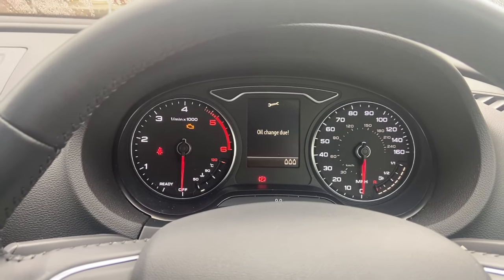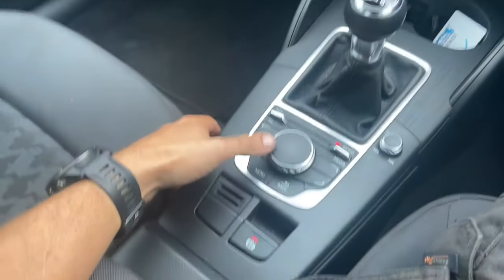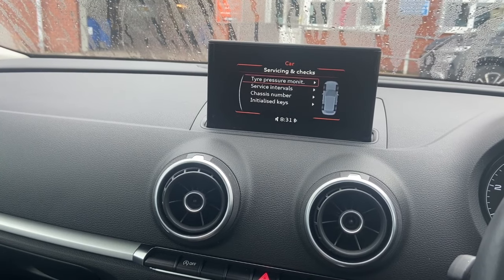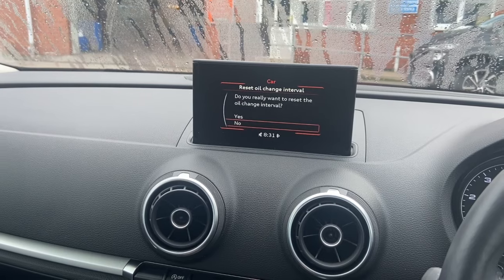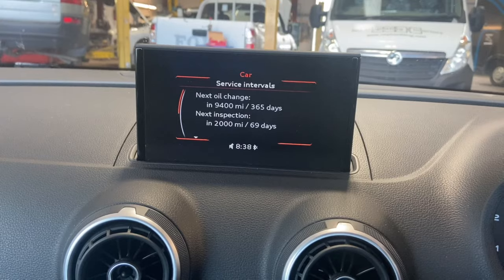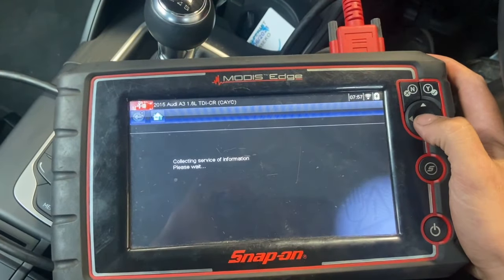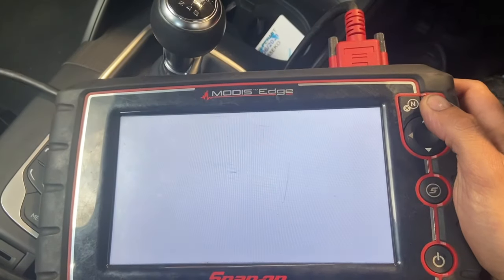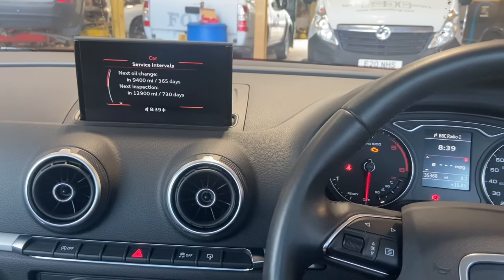Audi A3 Service light reset 2015 on (Oil & Inspection)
How to reset the engine service inspection / oil light on Audi A3 2015 model.

Expert EOBD Scanner
Audi service book
Basic EODB scanner